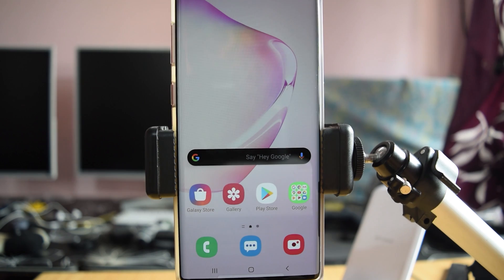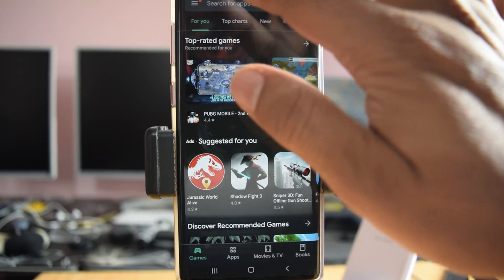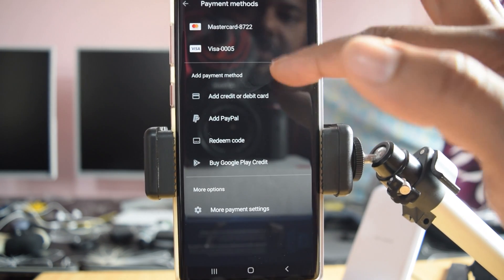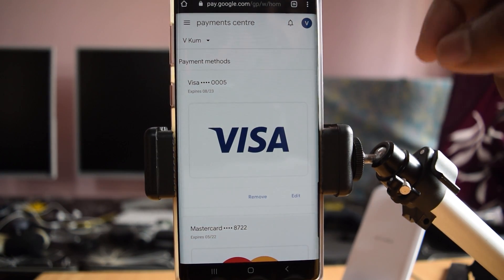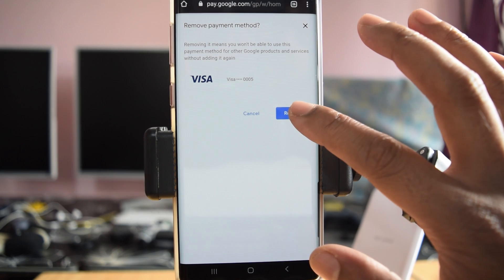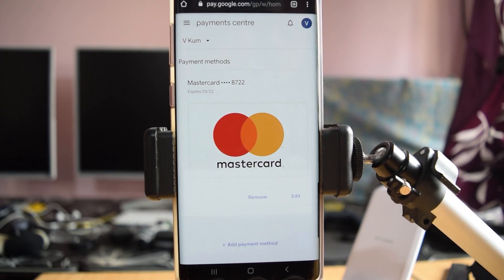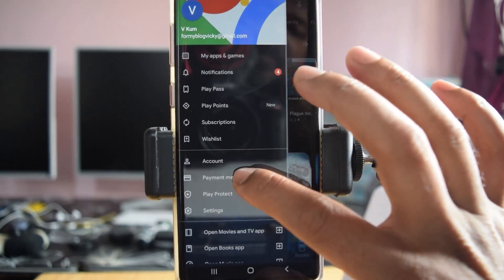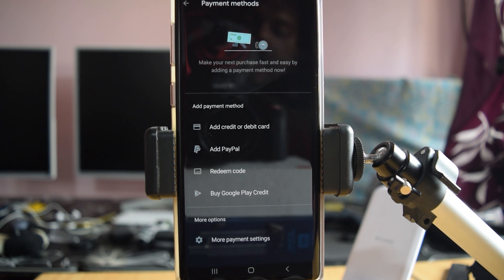2021 Version : How to REMOVE Credit / Debit card from Google Play Store?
hey guys, in this video, i am explaining how to remove your credit card or debit details from google play store.